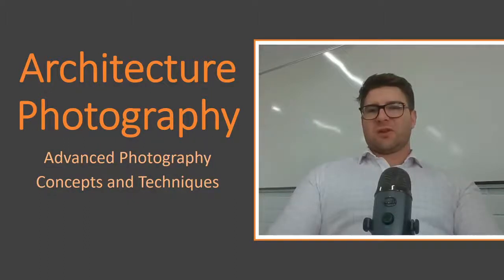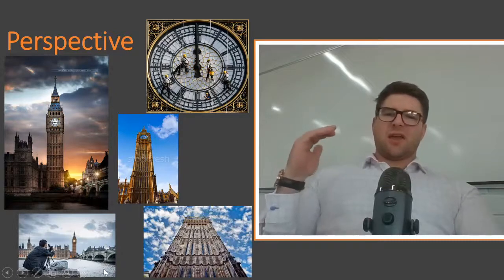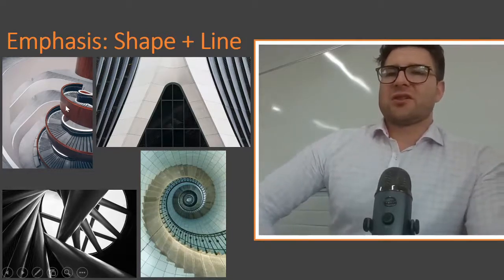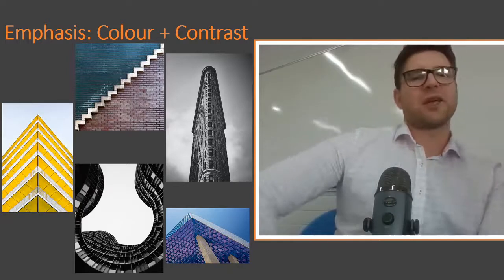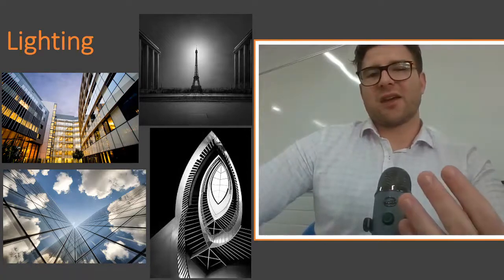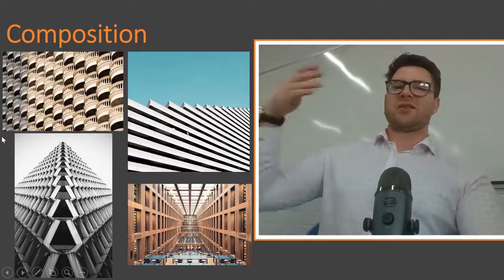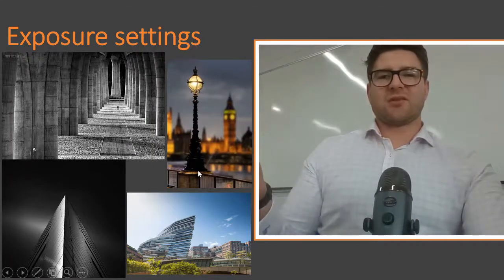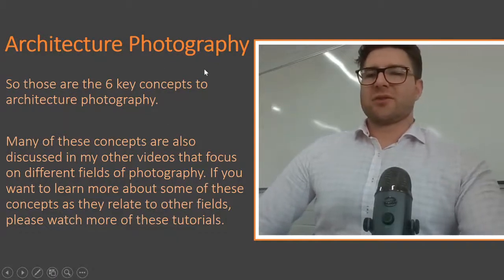Advanced Photography Concepts: Architecture Photography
This short video details the key principles of Architecture photography.